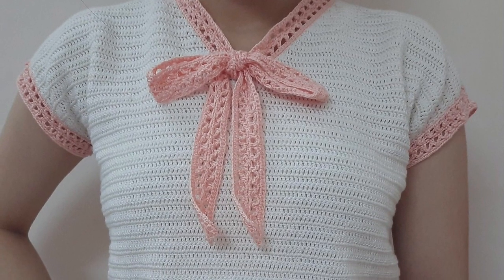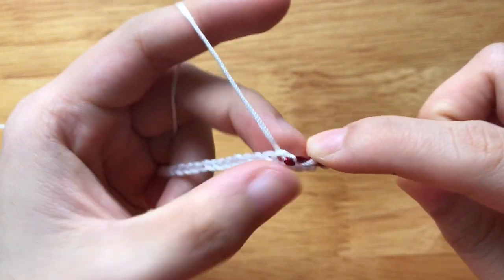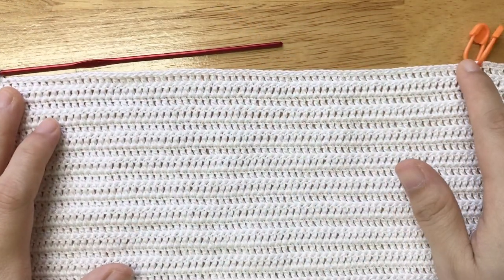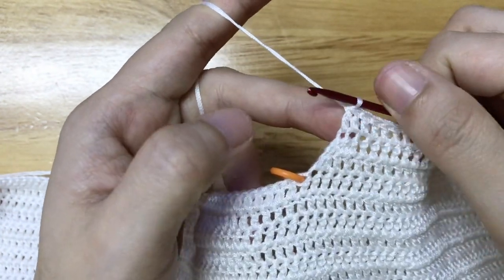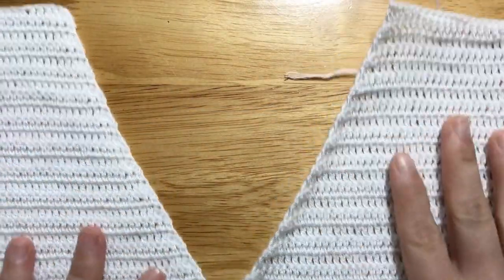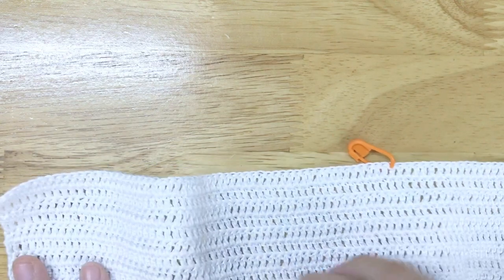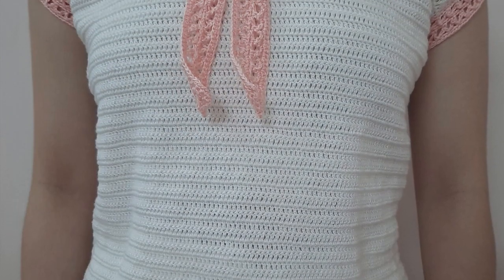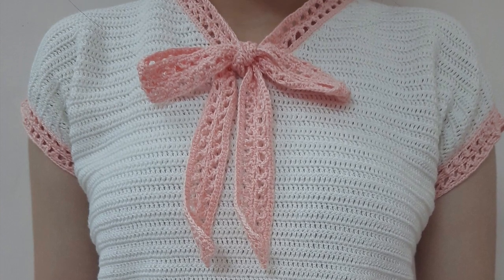CROCHET SUMMER TOP | How to Crochet Easy Lace Front Tie VNeck Bow Blouse/ Summer Top DIY